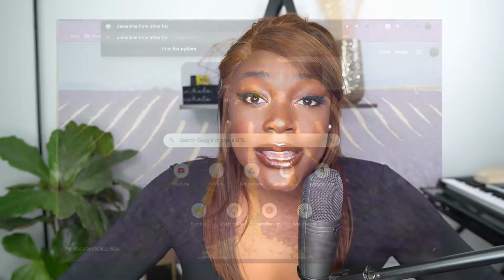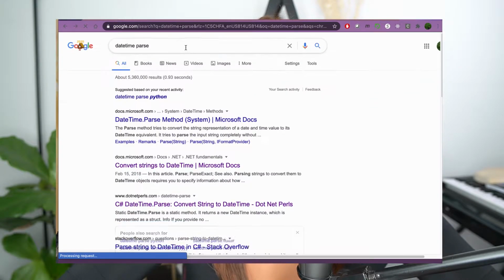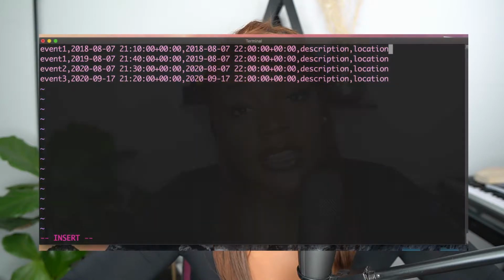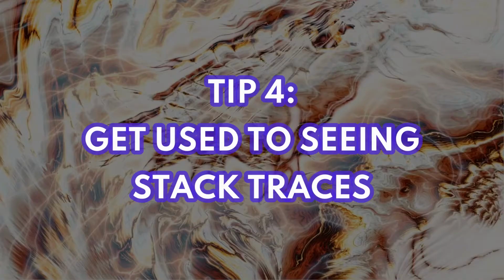improve your python debugging skills | building a simple data processing script in python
Most programmers spend the majority of their time testing and debugging their code. In this video, I'm going to give you some tips on how to debug more quickly, using a python data processing script as an example.

Introduction (0:00)
Documentation and Data Structure (1:08)
Smart Searching (2:10)
Code Decomposition and Development Structure (3:34)
Stack Traces (4:42)
Recap + Conclusion (6:22)
Subscribe to my Channel (7:31)